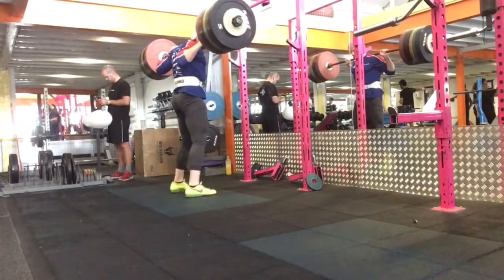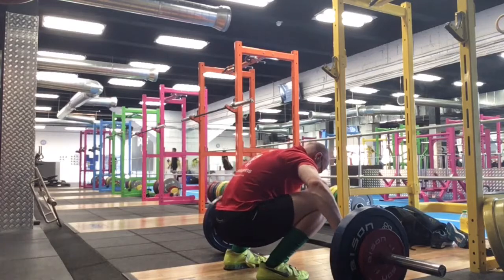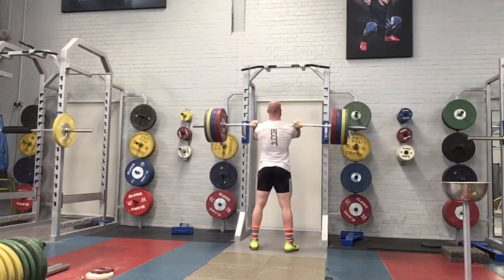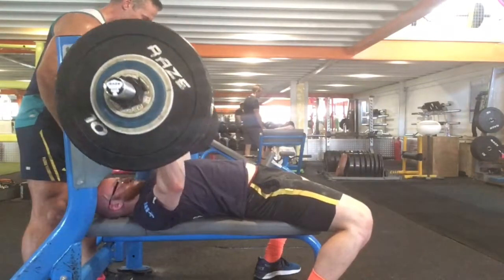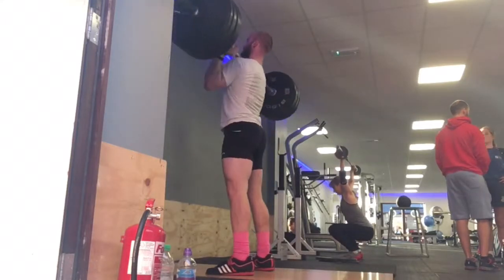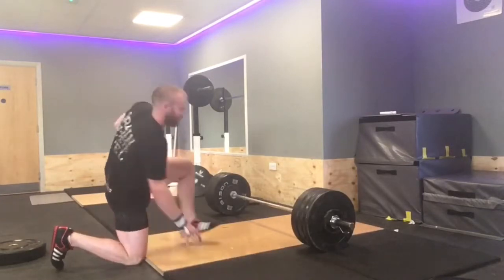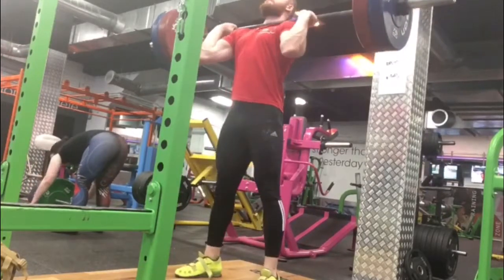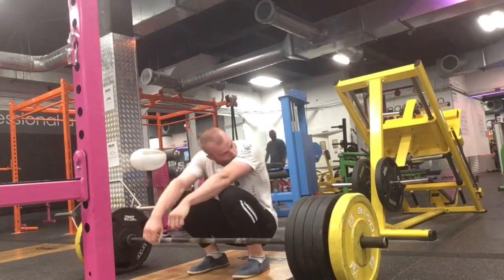Random training clips! PB Snatch and deadlift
Training compilation from past few weeks of reduced training because of holiday etc